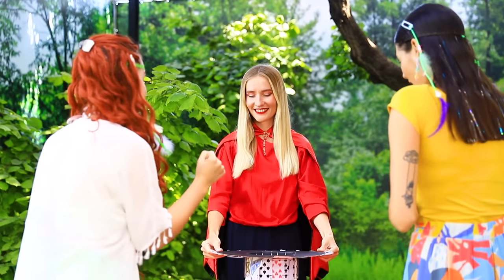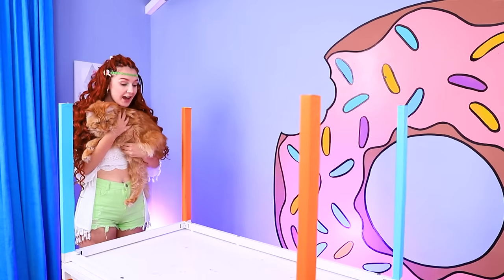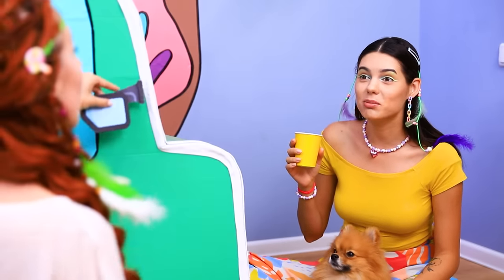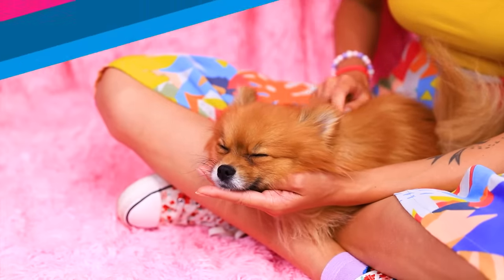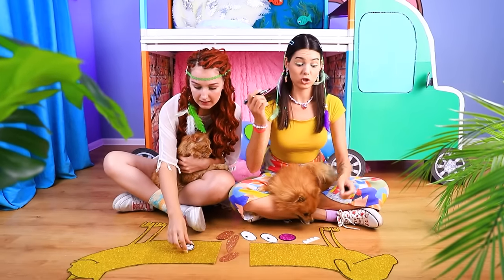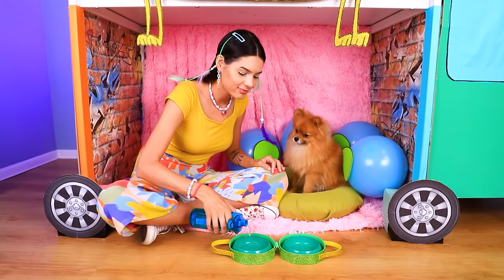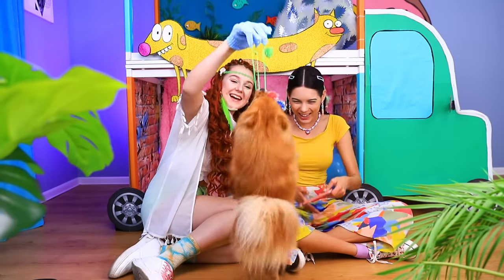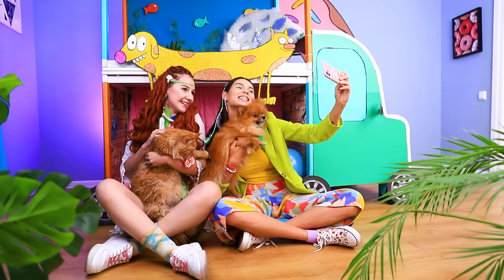Bunk Bed For Pets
An excellent choice for your beloved pets will be a bunk bed. Watch cool ideas in our new video.